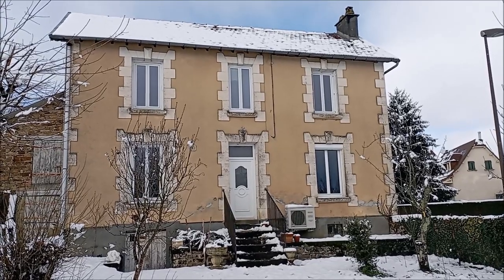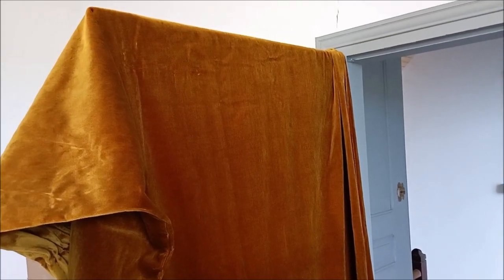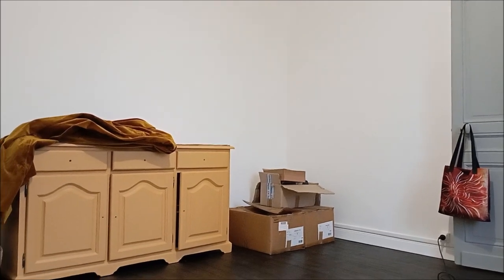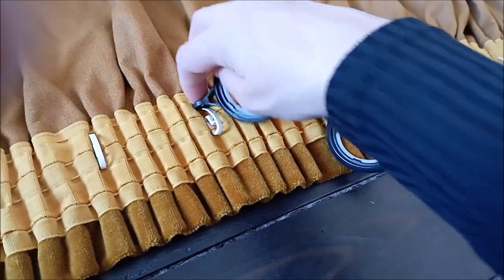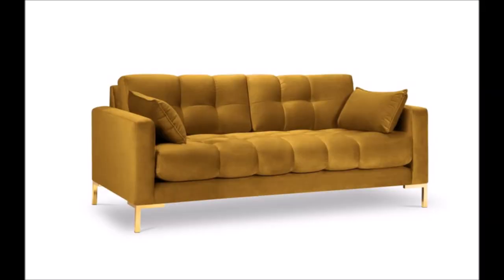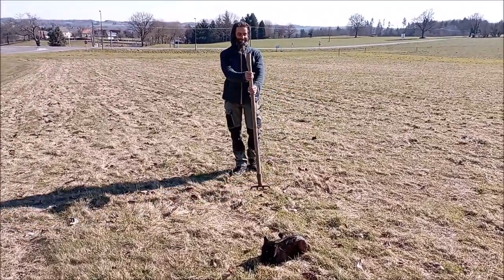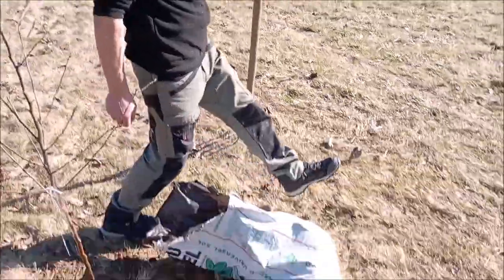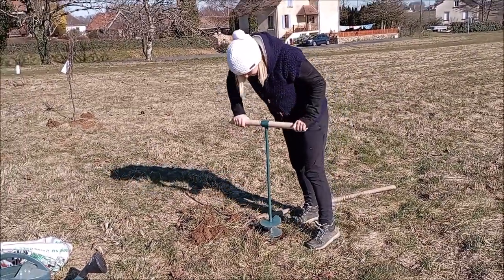Living room progress in our French house & the orchard begins! | FRENCH FARMHOUSE RENOVATION VLOG 24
We're starting to make some real progress on our living room in our house in Dordogne, South West France. We've painted the walls, refinished the floor and in this video I'm sharing a cupboard makeover and my plans for some of the decorative elements of the room, such as the curtains, fireplace and the couch.

So, if you're interested in France and following along with our French country house renovation, you might like to subscribe to find your way back to us and keep up with our progress and projects!

Rebecca